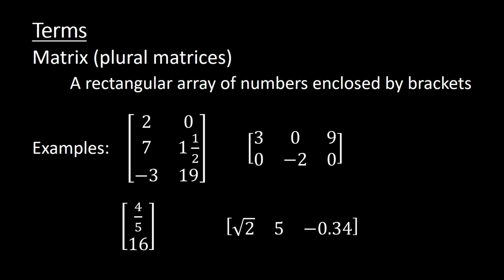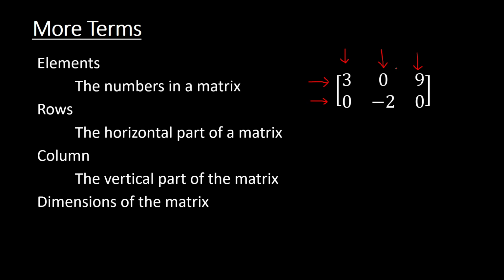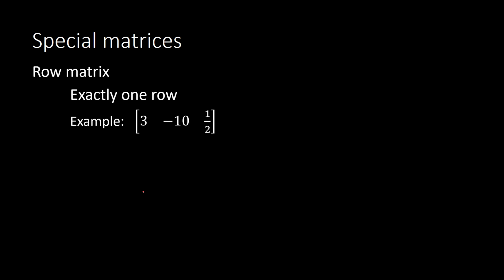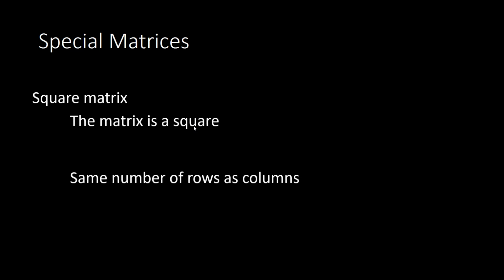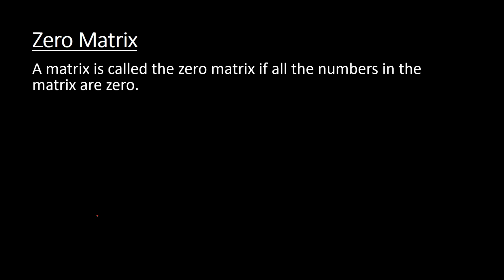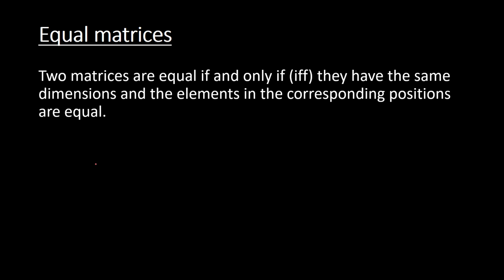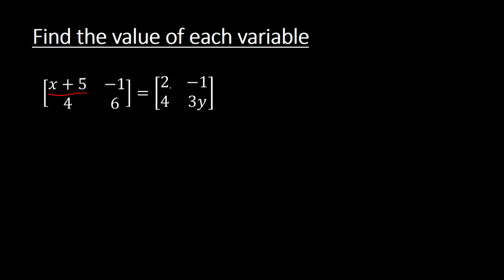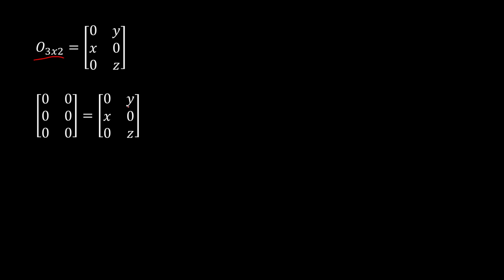Matrix Terminology (Algebra 2)